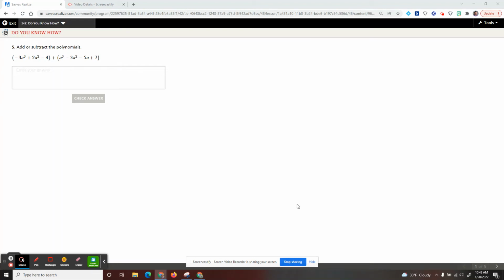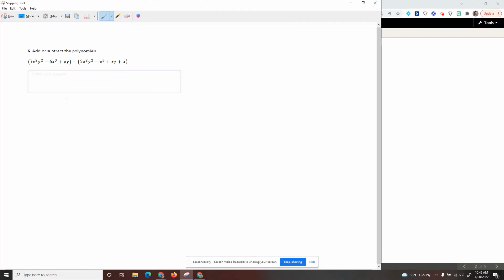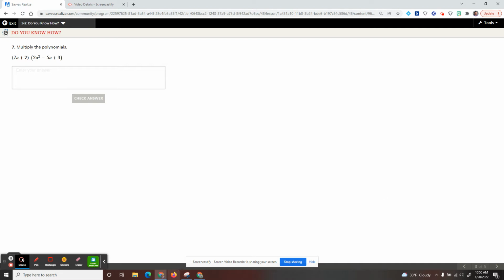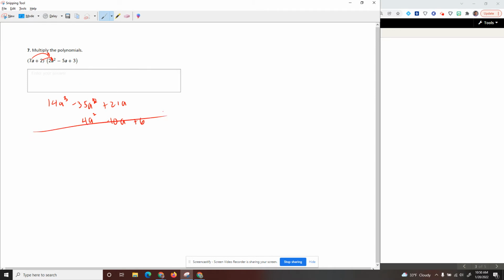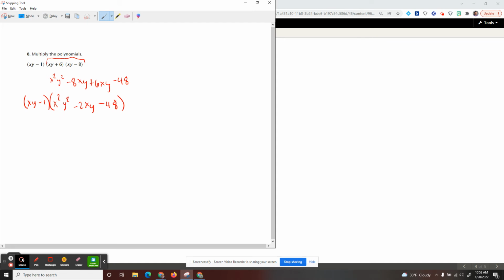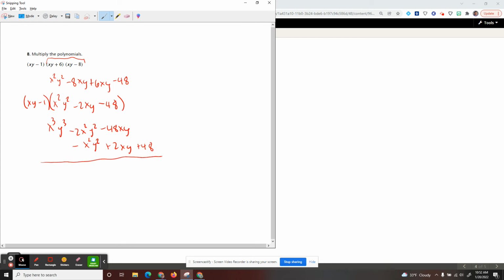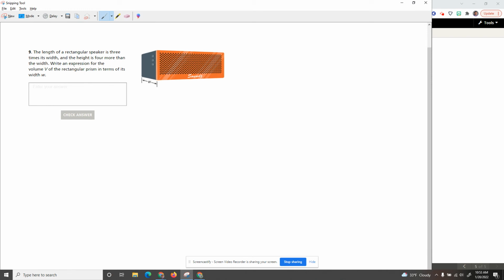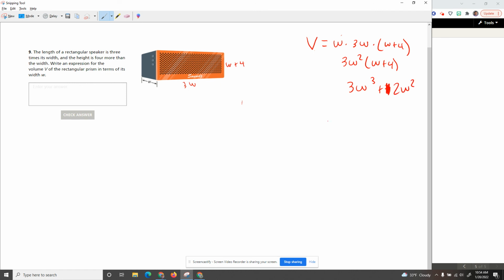3.2 Exit Ticket